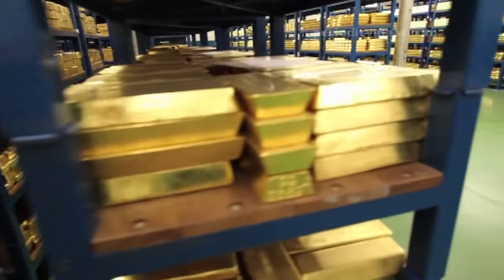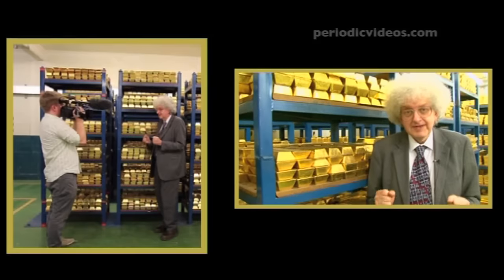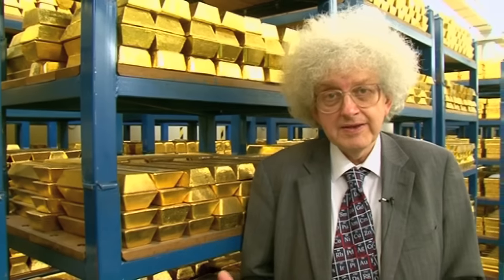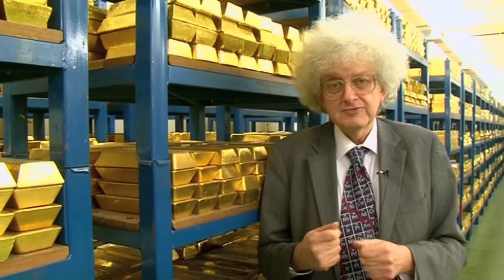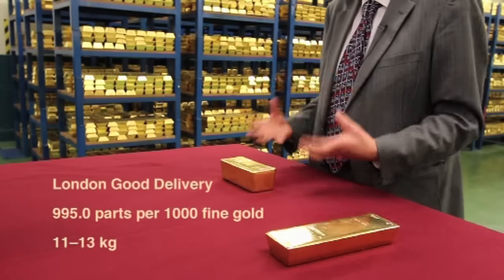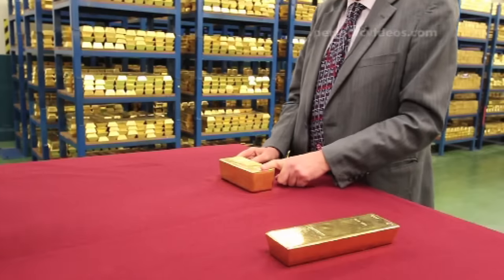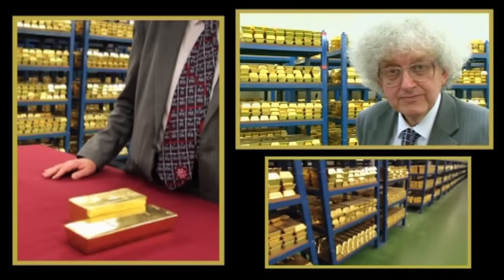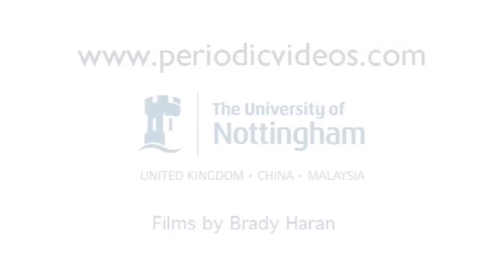Gold Bullion Vault - Periodic Table of Videos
We're INSIDE a Gold Bullion Vault.
The Bank of England protects about £197 billion ($315bn) worth of gold, according to the mostly recently published figures.
Film by Brady Haran. Featuring Professor Martyn Poliakoff.

The vaults are off limits, but the Bank of England Museum will let you lift a real gold bar